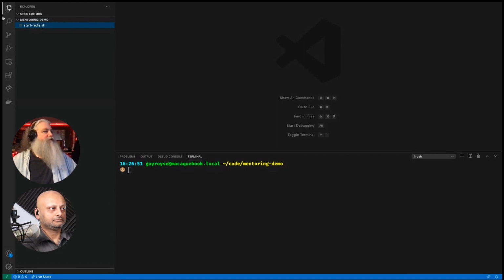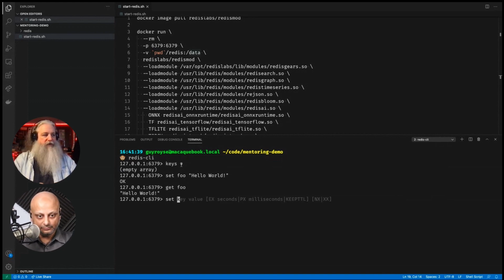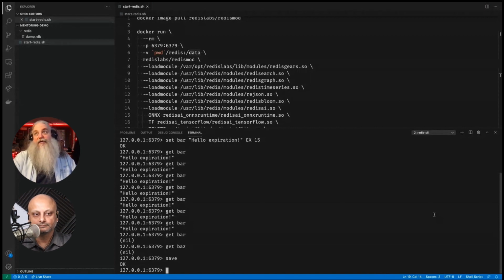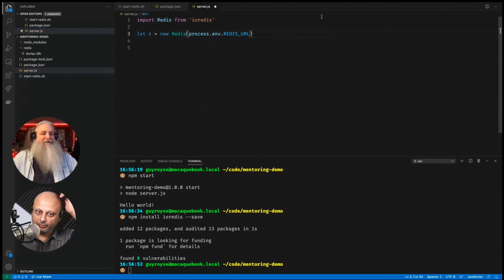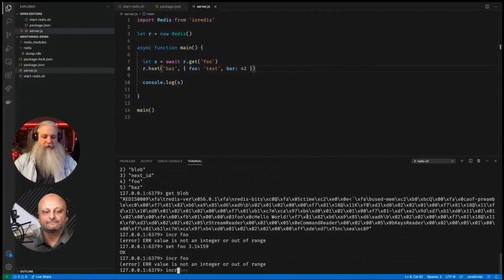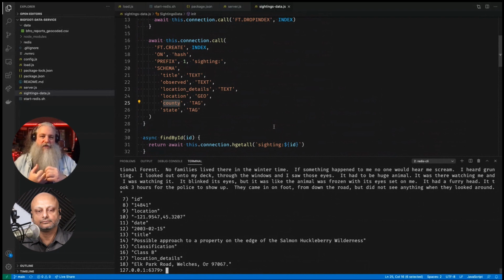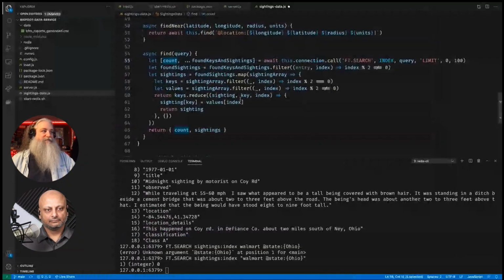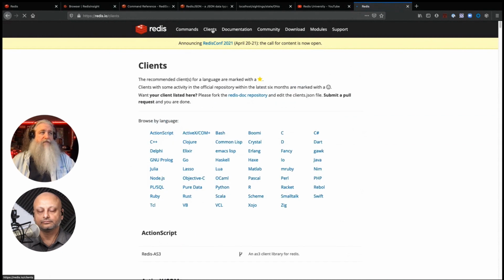Let’s learn Redis with your friendly neighborhood Redisman | Mentoring Developers | Episode 95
Intro:

Guy Royse is a software developer with more than 25 years of programming experience and has been a part of a government program to teach computer programming to prisoners to enable them to live a normal and happy life after their prison terms. Now he goes out into developer communities and helps others build great software through cutting-edge technology solutions. He has much wisdom to share and we’re privileged to have him as our guest in this episode. Here we go!

00:00:00 - Intro
00:00:35 - What is Redis
00:02:00 - Guest Intro
00:02:45 - Redis packages
00:03:45 - Redis features
00:07:10 - How to download Redis
00:11:10 - Let’s Jump into Redis
00:54:00 - Is Redis open source?
00:56:00 - How you can get started with Redis
00:59:45 - What is Redis University?
01:00:06 - How you can reach us
01:01:48 - Outro

Guest Bio:

“Guy works for Redis Labs as a Developer Advocate. Combining his decades of experience in writing software with a passion for sharing what he has learned, Guy goes out into developer communities and helps others build great software.”

To show notes and listen to the audio podcast, visit
and let us know your thoughts!

Do you have some feedback or some advice for us or our audience? Please give us a review on iTunes, Spotify, or Stitcher and share your thoughts.

Salutations!

You can also listen directly and give your feedback on the website.

| Mentoring Developers | Episode 95 |

At Mentoring Developers, we are committed to an environment of empathy and loving support for people from all backgrounds, ethnicities, and gender identifications to thrive in a tech career. We provide high-quality content to motivate new and aspiring software developers and offer individual and group mentorship and online classes for everyday people.